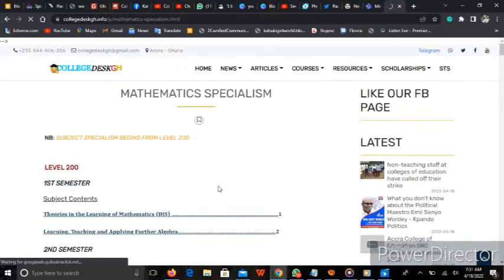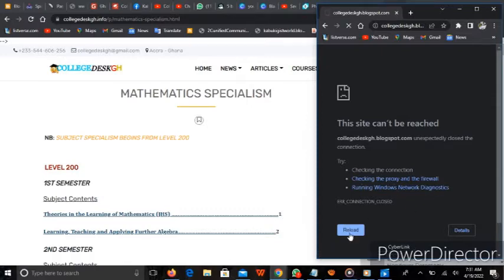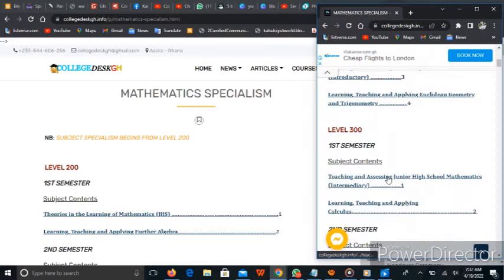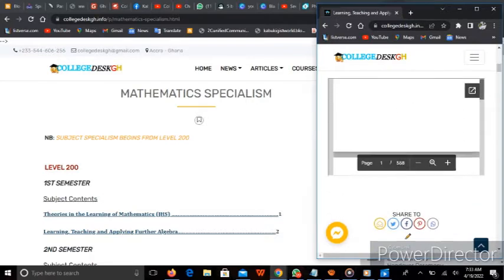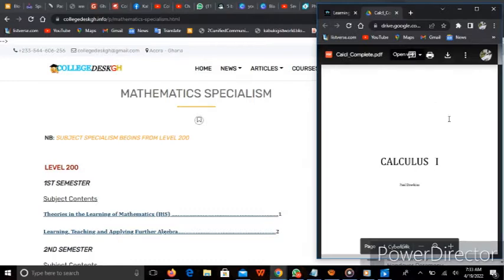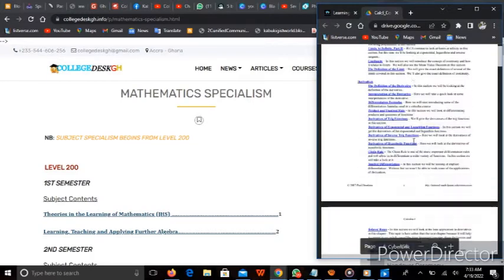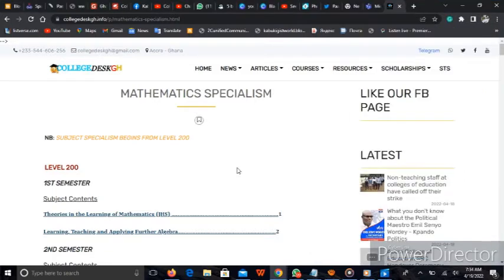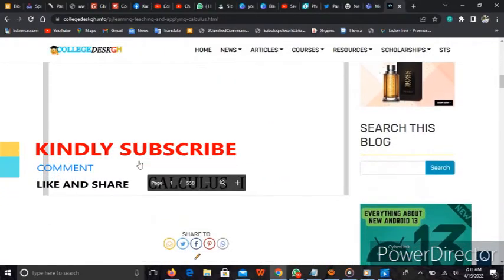How To View And Download Course Files On Collegedeskgh Website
This video tutorial teaches how to broaden, view and download B.Ed programme or course content files on collegedeskgh.info

Collegedeskgh.info is an educational site which services education-related articles and accommodates all 4yr B.Ed programmes with their course outlines and contents for Ghanain  Education Colleges.